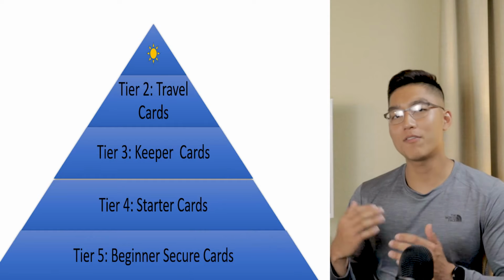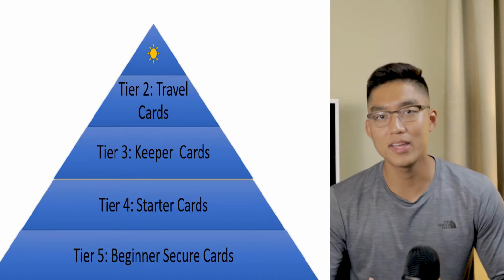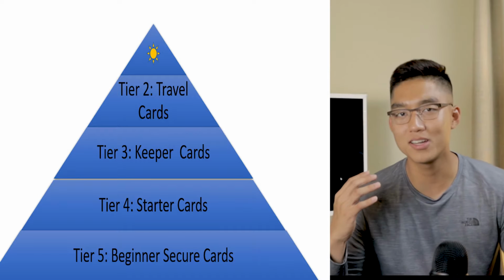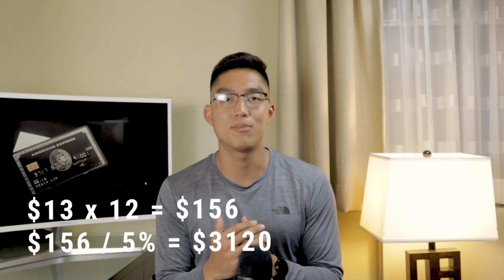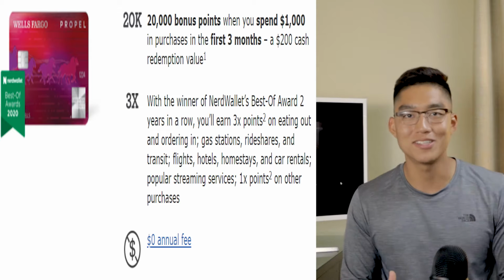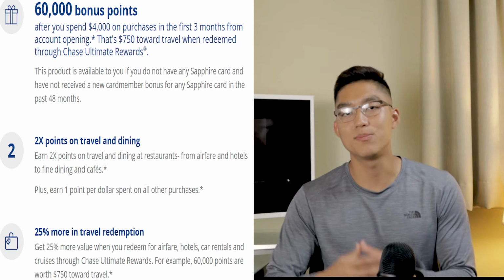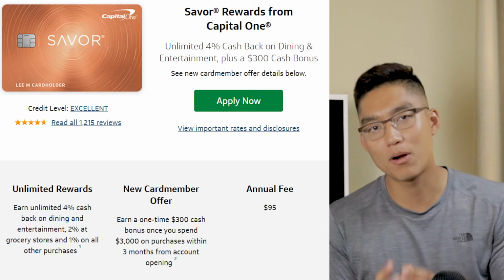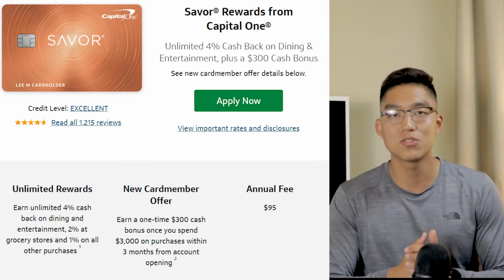If You Want A Metal Credit Card - Watch This (2020)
These cards are my top pick of the Best Metal Credit Cards in 2020.

I break down the categories from Beginner to Prestigious Categories.

Beginner category:
Apple Credit Card

Starter Category:
Chase Amazon Prime Card
Wells Fargo Propel American Express Card

Keeper Category:
Chase Sapphire Preferred
Capital One Savor Cash Rewards Card

Travel Cards:
IHG Rewards club premier

Premium Travel Cards:
Amex Gold
Amex Platinum